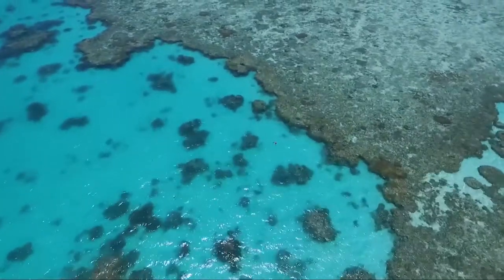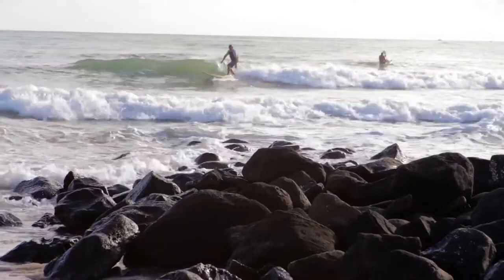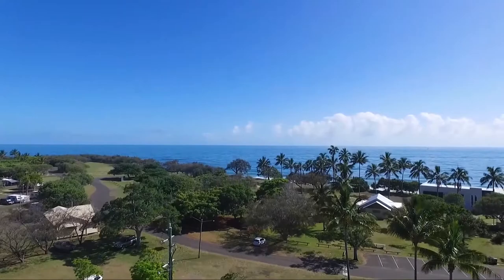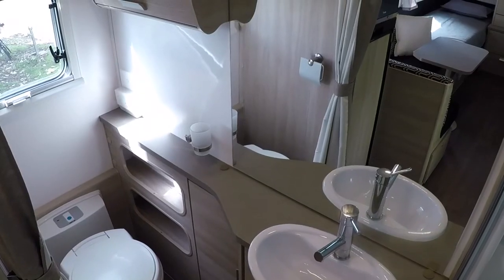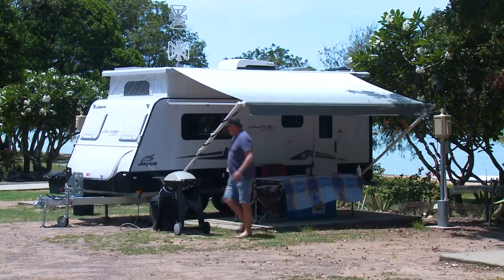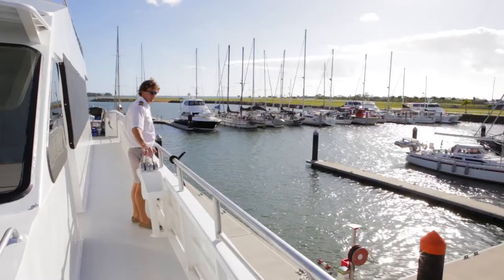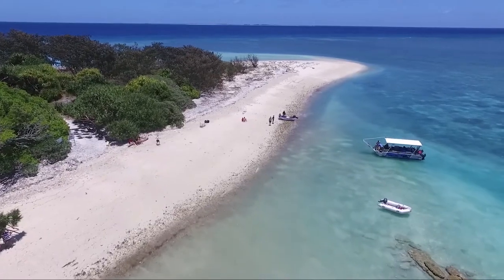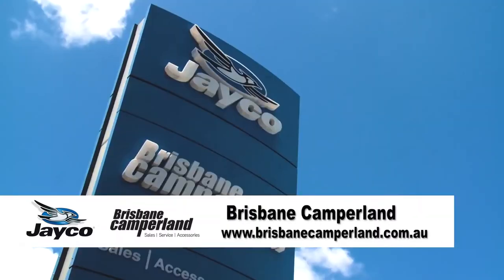Bargara Beach Caravan Park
Bargara Beach is home to one of the most Northern surf beaches in Queensland, and truely is a must-stop destination for a night or six.